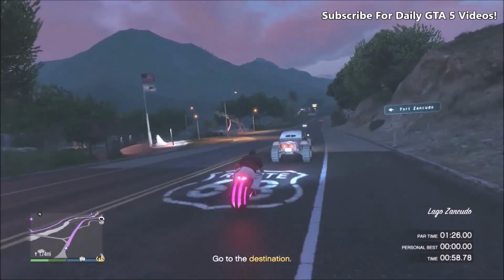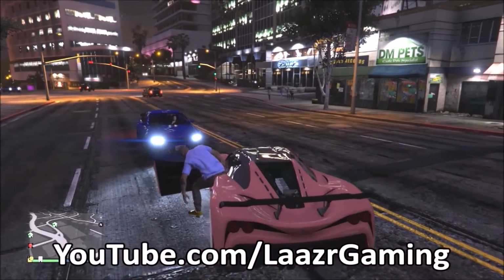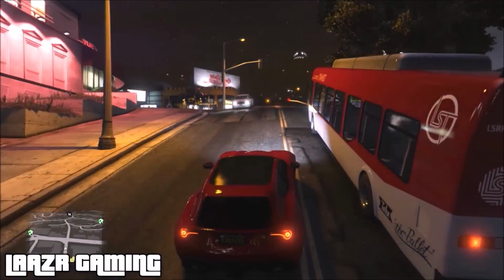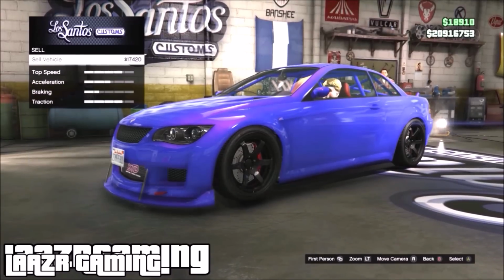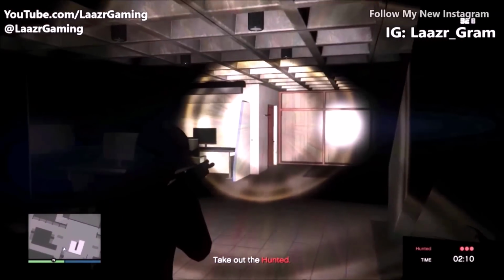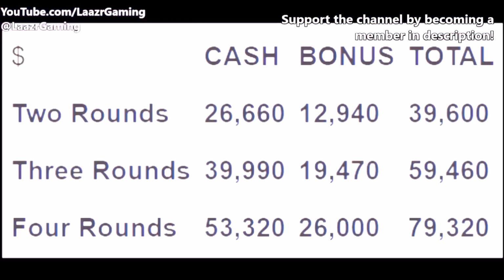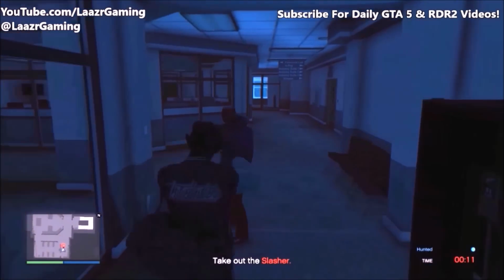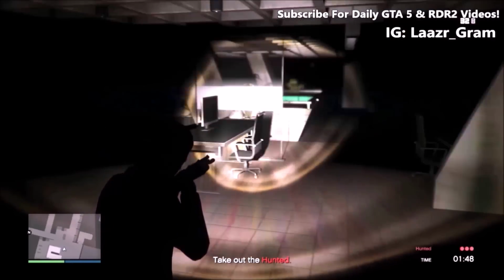TOP *THREE* Best Ways To Make MONEY In GTA 5 Online | NEW Solo Easy Unlimited Money Guide/Method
LaazrGaming Presents A Brand "NEW" LEGIT Grand Theft Auto V Online UNLIMITED Money Guide/Method. In this video I will be showing you an epic gta 5 online unlimited money trick/tutorial and guide on how make an insane 352k every and 42k rp every game, This is not a "GTA 5 Money Glitch". This method is working after Patches 1.61 for Next Gen ps4 / Xbox one, ps5, xbox series x and pc!
epic thumbnail pic by Dr.E_2011